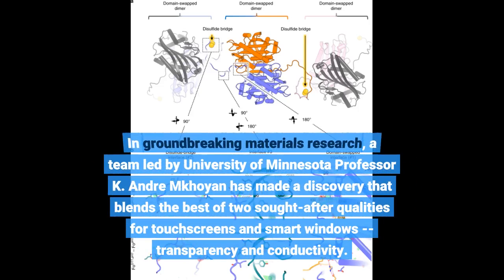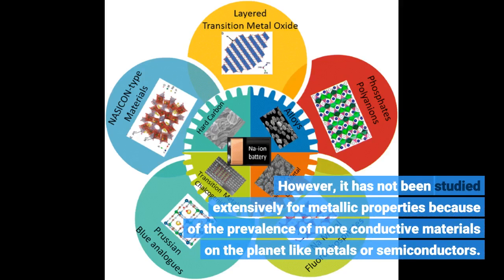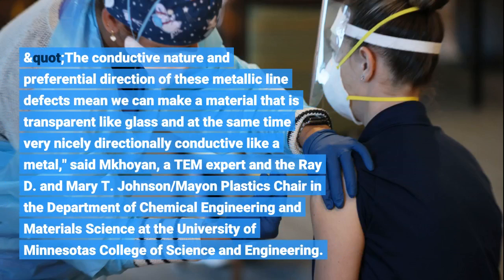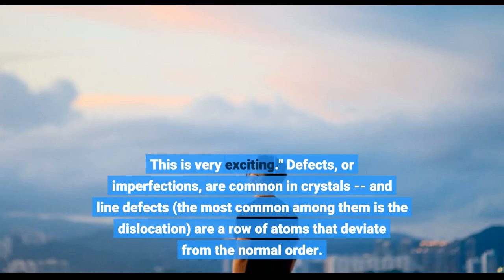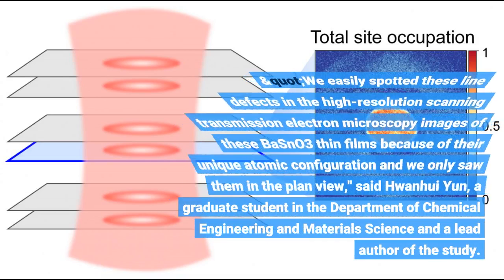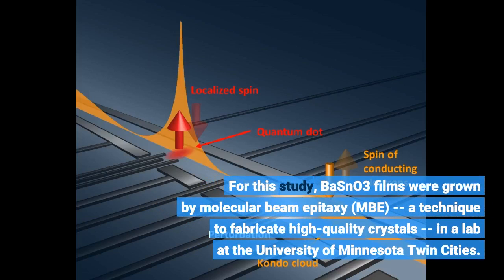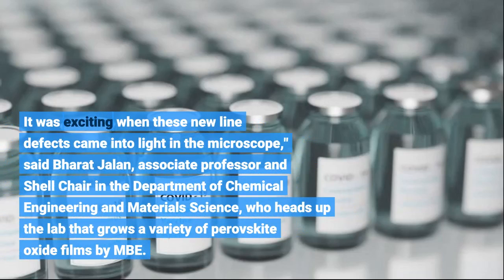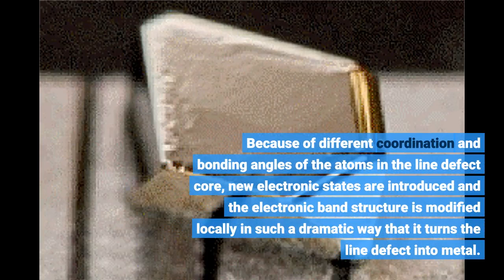Conductive nature in crystal structures revealed at magnification of 10 million times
Conductive nature in crystal structures revealed at magnification of 10 million times - Information for all latest updates Science and Technology

In groundbreaking materials research, a team led by University of Minnesota Professor K. Andre Mkhoyan has made a discovery that blends the best of two sought-after qualities for touchscreens and smart windows -- transparency and conductivity. The researchers are the first to observe metallic lines in a perovskite crystal. Perovskites abound in the Earth's center, and barium stannate (BaSnO3) is one such crystal. However, it has not been studied extensively for metallic properties because of the prevalence of more conductive materials on the planet like metals or semiconductors. The finding was made using advanced transmission electron microscopy (TEM), a technique that can form images with magnifications of up to 10 million.
The research is published in Science Advances. "The conductive nature and preferential direction of these metallic line defects mean we can make a material that is transparent like glass and at the same time very nicely directionally conductive like a metal," said Mkhoyan, a TEM expert and the Ray D. and Mary T. Johnson/Mayon Plastics Chair in the Department of Chemical Engineering and Materials Science at the University of Minnesota's College of Science and Engineering. "This gives us the best of two worlds. We can make windows or new types of touch screens transparent and at the same time conductive. This is very exciting."
Defects, or imperfections, are common in crystals -- and line defects (the most common among them is the dislocation) are a row of atoms that deviate from the normal order. Because dislocations have the same composition of elements as the host crystal, the changes in electronic band structure at the dislocation core, due to symmetry-reduction and strain, are often only slightly different than that of the host. The researchers needed to look outside the dislocations to find the metallic line defect, where defect composition and resulting atomic structure are vastly different.
"We easily spotted these line defects in the high-resolution scanning transmission electron microscopy images of these BaSnO3 thin films because of their unique atomic configuration and we only saw them in the plan view," said Hwanhui Yun, a graduate student in the Department of Chemical Engineering and Materials Science and a lead author of the study.
For this study, BaSnO3 films were grown by molecular beam epitaxy (MBE) -- a technique to fabricate high-quality crystals -- in a lab at the University of Minnesota Twin Cities. Metallic line defects observed in these BaSnO3 films propagate along film growth direction, which means researchers can potentially control how or where line defects appear -- and potentially engineer them as needed in touchscreens, smart windows, and other future technologies that demand a combination of transparency and conductivity.
"We had to be creative to grow high-quality BaSnO3 thin films using MBE. It was exciting when these new line defects came into light in the microscope," said Bharat Jalan, associate professor and Shell Chair in the Department of Chemical Engineering and Materials Science, who heads up the lab that grows a variety of perovskite oxide films by MBE.
Perovskite crystals (ABX3) contain three elements in the unit cell. This gives it freedom for structural alterations such as composition and crystal symmetry, and the ability to host a variety of defects. Because of different coordination and bonding angles of the atoms in the line defect core, new electronic states are introduced and the electronic band structure is modified locally in such a dramatic way that it turns the line defect into metal.
"It was fascinating how theory and experiment agreed with each other here," said Turan Birol, assistant professor in the Department of Chemical Engineering and Materials Science and an expert in density functional theory (DFT). "We could verify the experimental observations of the atomic structure and electronic properties of this line defect with first principles DFT calculations." Story Source: Materials...